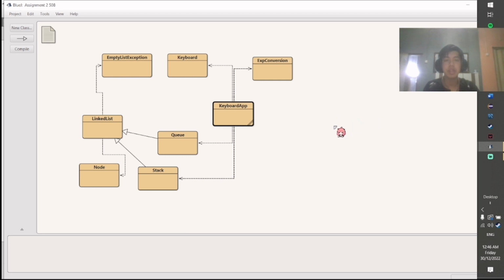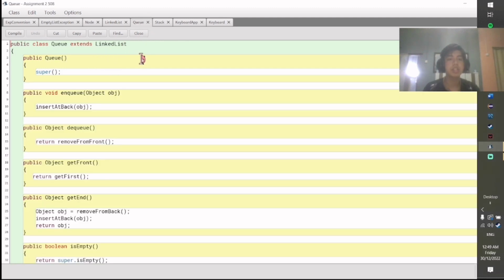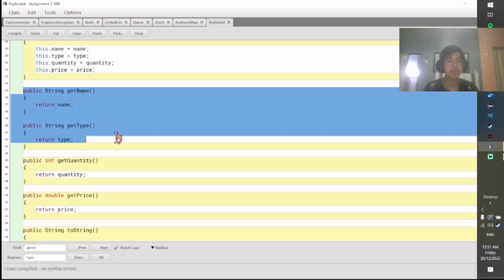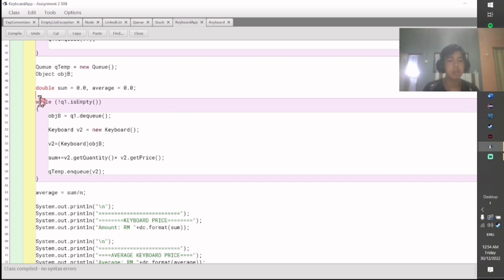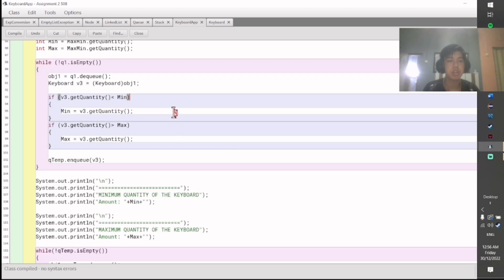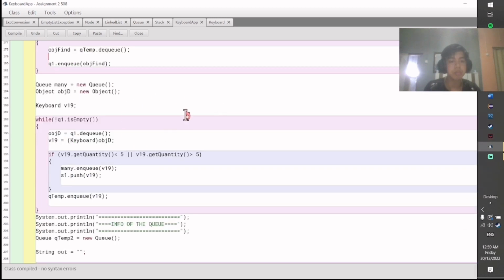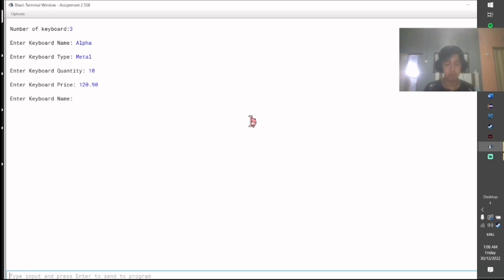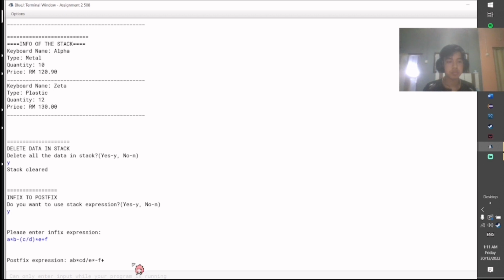ASSIGNMENT 2 CSC508- QUEUE & STACK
This is the continuation of assignment 1 which previously use arraylist. For assignment 2 it's going to be using queue and stack. Infix to postfix expression is also included.